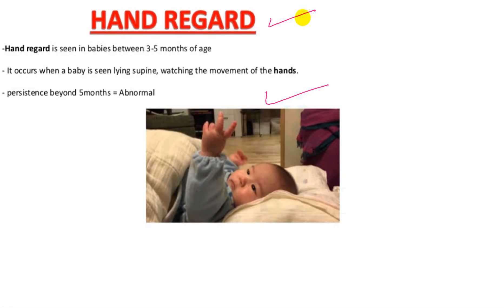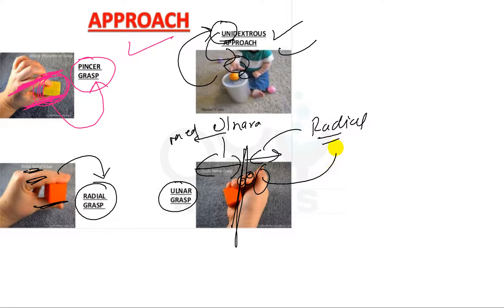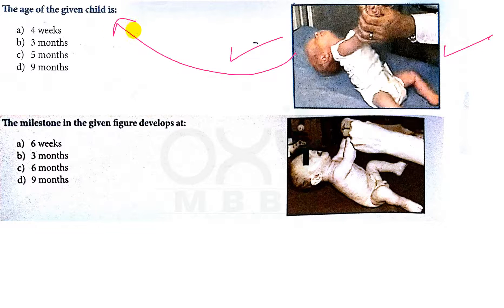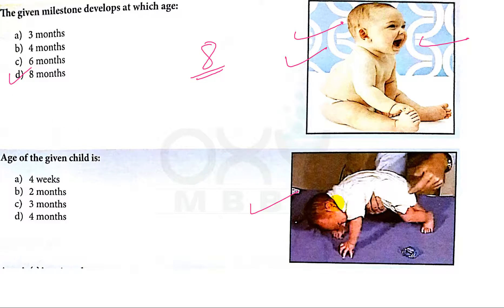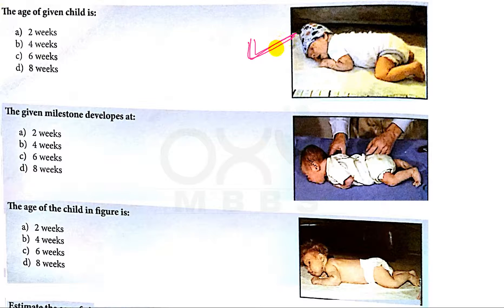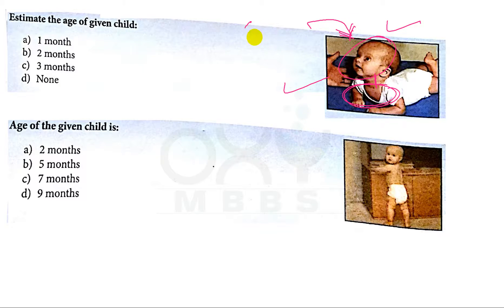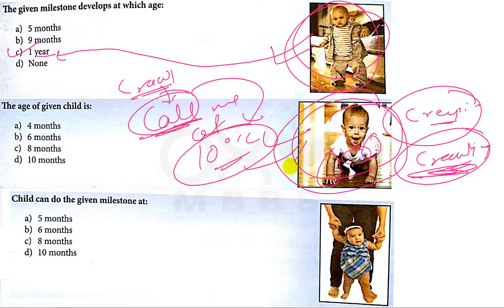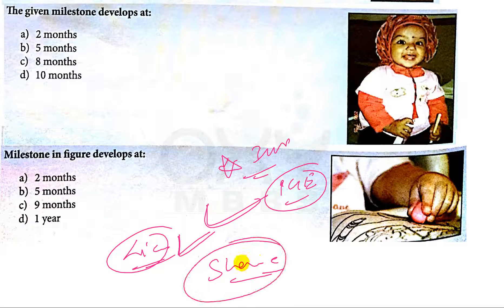IMP pictures of Developmental Milestones for PG Aspirants